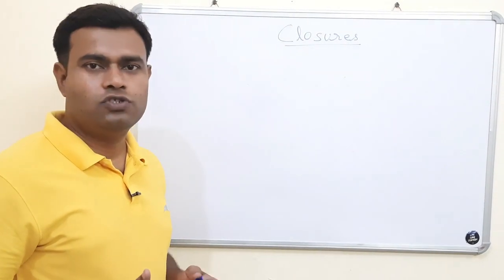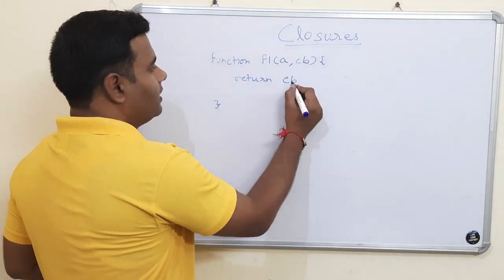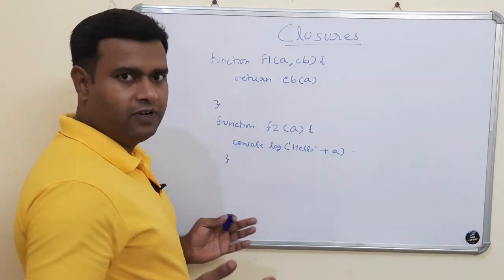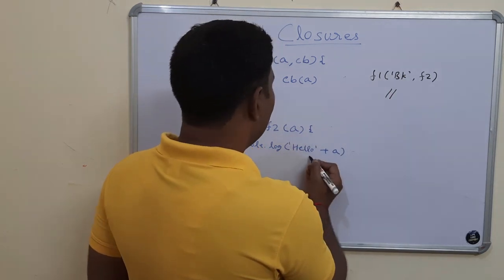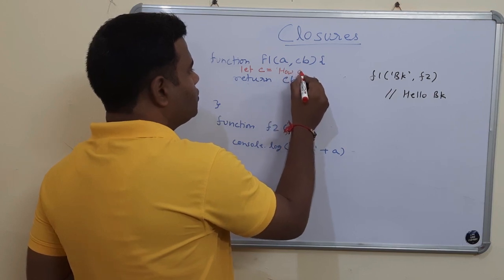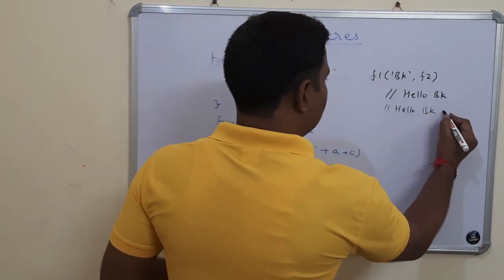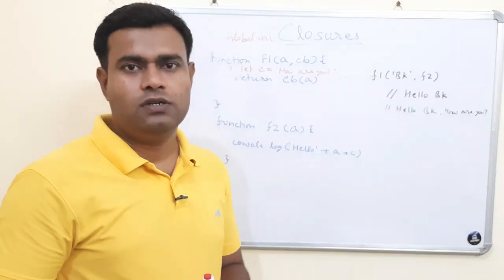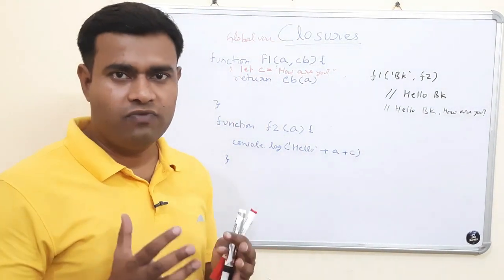Closure In Javascript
Advance Javascript concepts : Closure